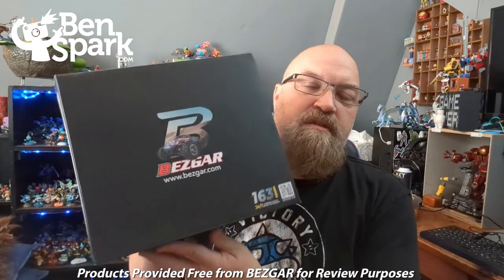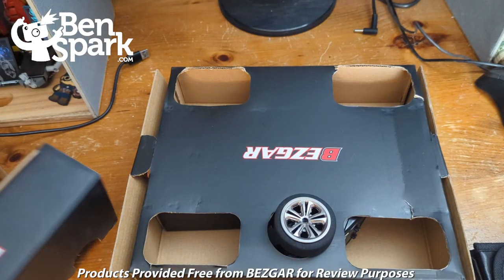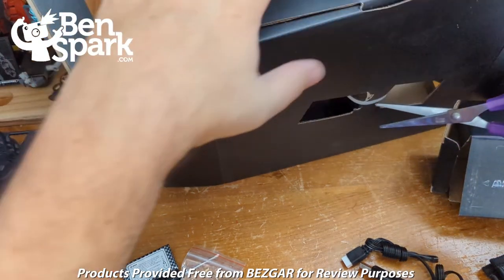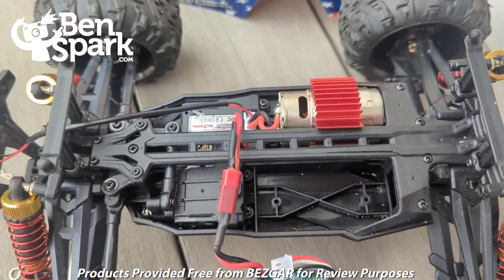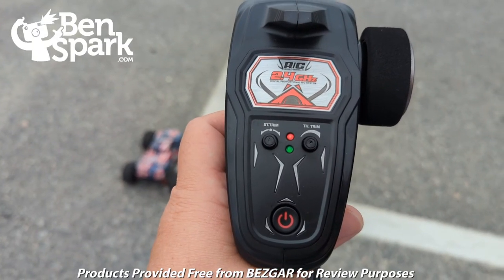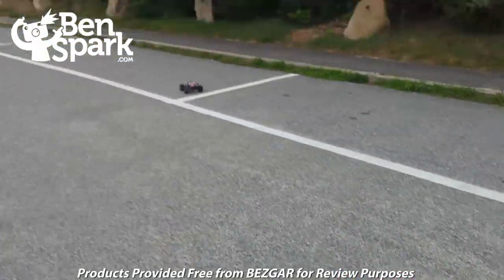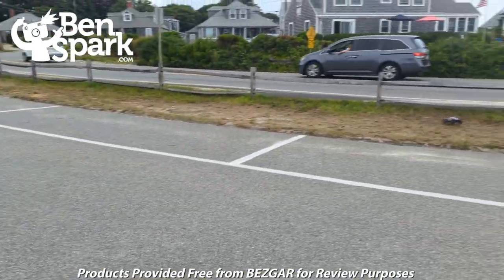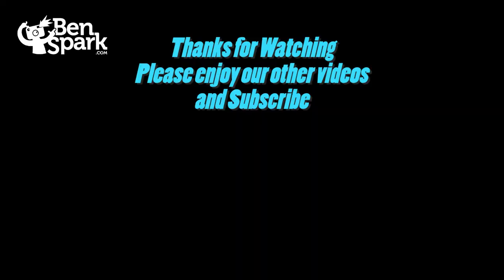Review: BEZGAR 1:16 Large Size Off Road Remote Control Fast Racing Hobby Car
I received the BEZGAR 1:16 Large Size Off RC Truck for free. Opinions are my own.

Why Bezgar is the best choice for beginners

For most people, it’s supposed that the sprout of our passion and pursuit for our ideal car has come to life before we acquire a driving license and start driving a car. The manipulation of a vehicle to accelerate or to drift skillfully seems like a recreation from adolescence to adulthood or from a hot wheel or to a speed demon. However, the RC car can bring you a unique simulation driving experience that you have never experienced before, like assembling the cars or building a racing track. No matter if you are an RC enthusiast whose target is to be higher-level RC professionals, Bezgar is able to provide you with a suitable remote control car to start your RC hobby.

Best Beginners Remote Control Car- for RTR (Ready-to-Run) Fun

Commonly, RC beginners are not quite used to operating the RC car and some even do not know how to assemble RC cars. Bezgar is ready to run right-out-of-box without complicated assemblies, like placing the right parts in the right place according to the user manual. All you need is to charge the battery fully and take off the body clips to insert the battery into the slot. Some improper operations or accidental falls during the racing are unavoidable. Don't worry. The whole chassis of the remote control truck is made of nylon which is synthetic thermoplastic linear PA and nylon which has many features such as chemical resistance, elastic, and high suspension. All these properties give the truck a better ability to reduce the impact caused by collisions for more durable use. The oil-filled shock absorbers and all-terrain rubber tires also provide beginner-friendly driving, which boasts an extraordinary grip to crawl over sand, muddy puddles, or loose dirt.

Best Beginners Remote Control Car- Decent car for the money

Worried about choosing a festival gift for your kids? Bezgar toy-grade RC car is a great gift for the money which retails at $44.99. This outdoor RC car will keep children from playing electronic devices like iPads, mobile phones or computer games. With a rugged structure and comprehensive warranty policy, play free without worries.

Best Beginners Remote Control Car- A Young Brand Filled with Ceaseless Passion and Dynamic Bezgar, a new rising star in the RC car field for years, is filled with ceaseless passion and dynamic and becomes known for being fairly priced for amateur-targeted RC trucks. It aims to provide more valuable products to create unlimited fun for customers. Over the past few years, they have continuously upgraded the RC car structure, extended the battery lifetime and enlarge the customer service team. They also run their own social media accounts and have a certain number of fans to share their funny videos or pictures to have further interaction with customers. Especially on YouTube, some of Bezgar's fans upload their unboxing videos, maintenance videos, and operation videos to help RC beginners start their RC fun quicker and easier. For most people, this is a fantastic way to get into what is typically a very expensive hobby at the fraction of the cost.